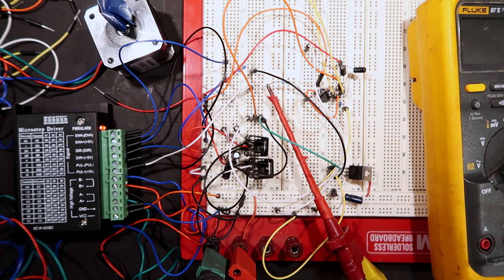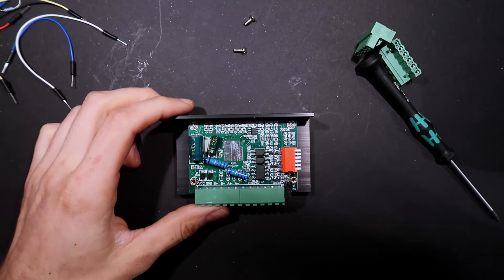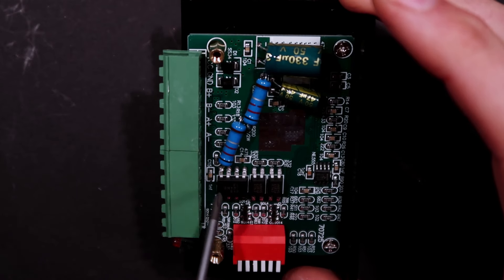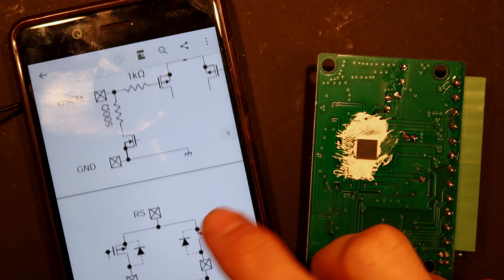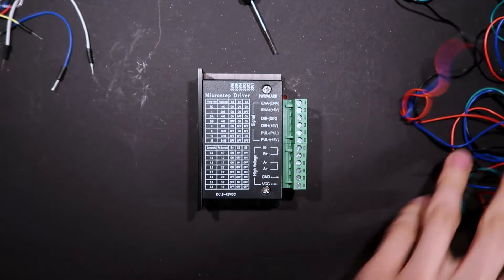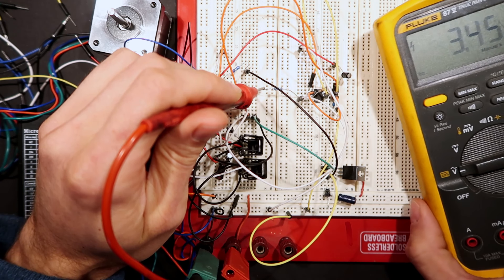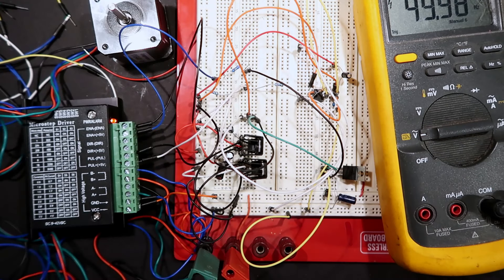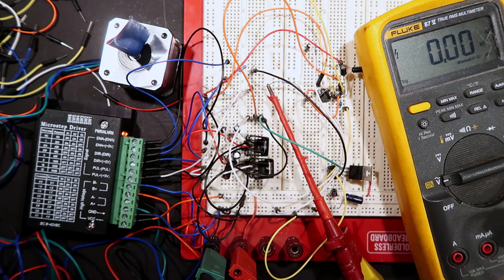Longruner stepper motor driver teardown, review and first startup | Motor for 3d printer or CNC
In this video we take a look at the longruner stepper motor driver and the longruner stepper motor. We tear down the driver and check how it works and the build quality, then we build everything into a circuit which allows us to do a first test of the device and the supplied motor.

0:00 - Introduction
0:30 - Teardown of driver
4:57 - Circuit Analysis
10:14 - How to identify pinout of stepper without multimeter
11:23 - Requirements for driving the motor
12:04 - Construction of driving circuit
15:32 - IT WORKS
17:20 - Circuit description and drawing
19:32 - Tweaking and final thoughts

Longruner NEMA 17 Stepper Motor, Bipolar Stepper Motor Driver For 3D Printer CNC 1.7 A/24 V 42x40 mm Body 4 Lead Stepper Motor & 32 Segments 4 A 40 V 57/86 Stepper Motor Driver LD09

The main driver IC is from Toshiba, part number: TB67S109AFTG

Link to the actual thing that I bought: